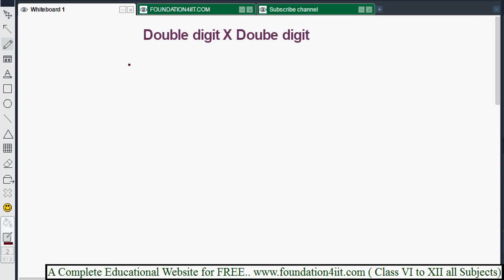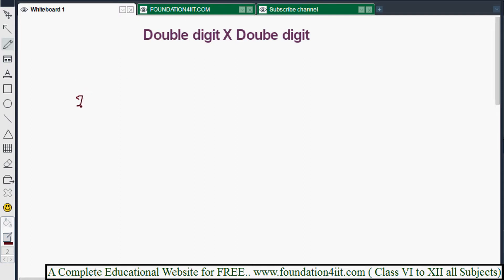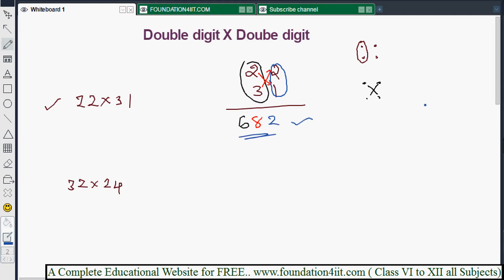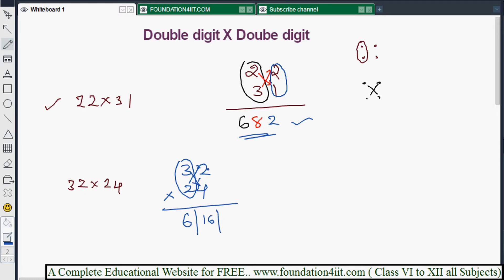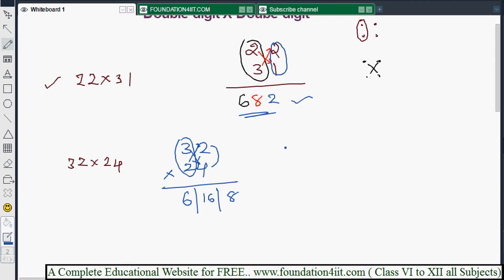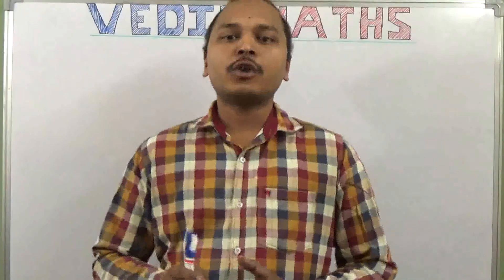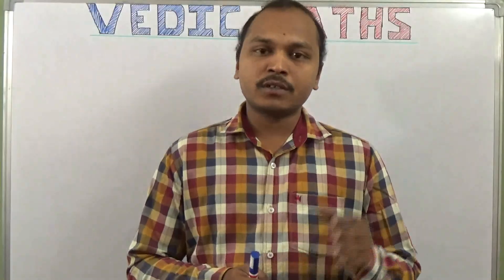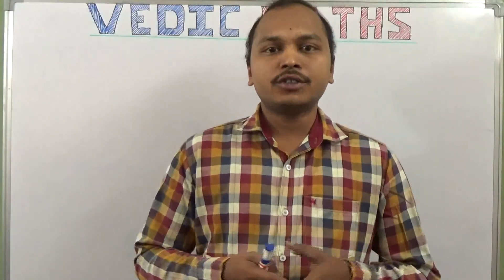Multiplication within Double Digits || Vedic Maths! # 32